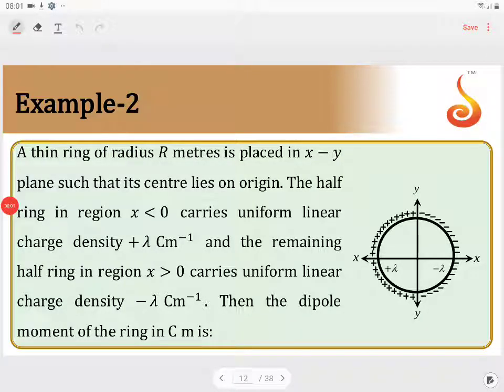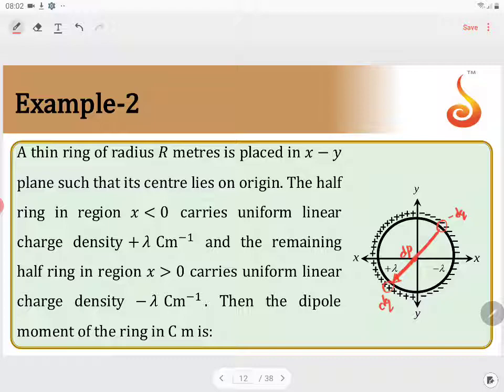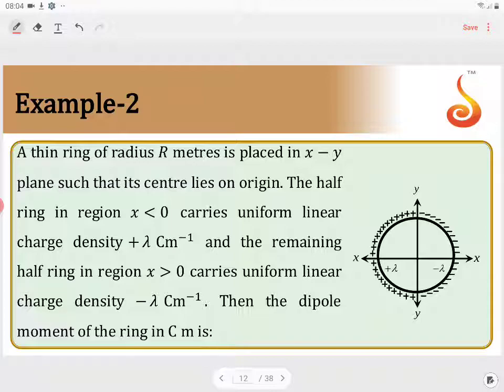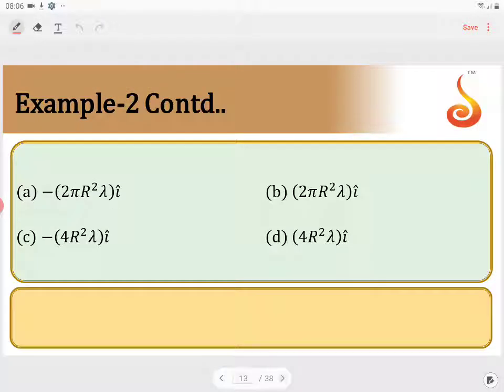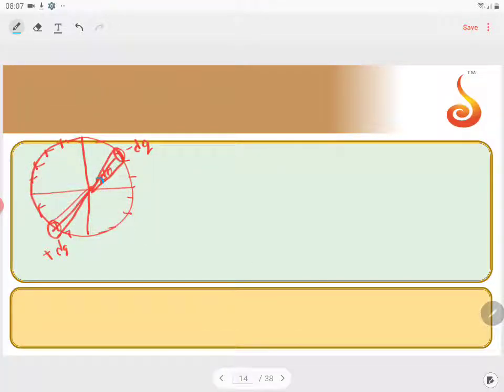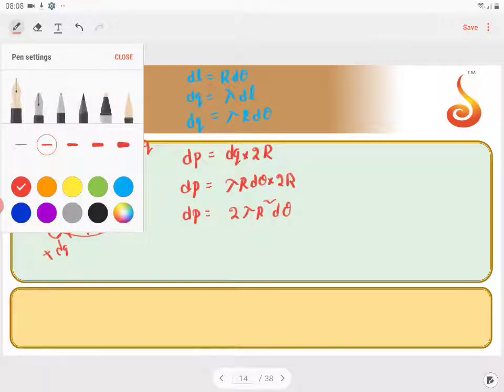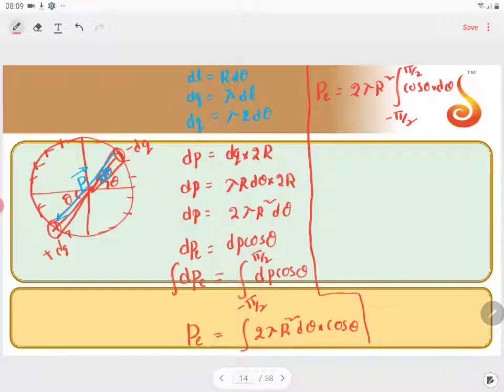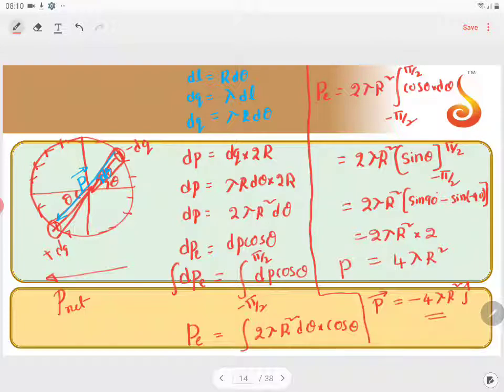PU 2 | JEE S2 | Physics | Electrostatics | Lecture 1.14 (2.8) | Slide 9 | Dipole Moment | EX 2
Welcome to Concept Videos for JEE! This slide will explain Electrostatics. We will focus on Example 2 of Dipole Moment. We are sure you will have an effective learning experience.